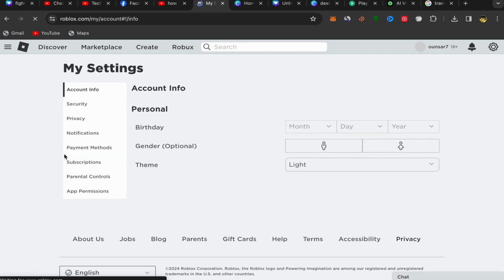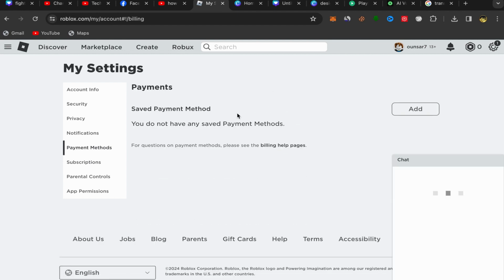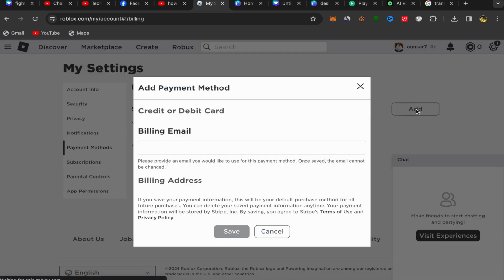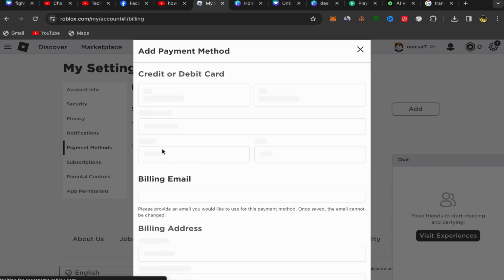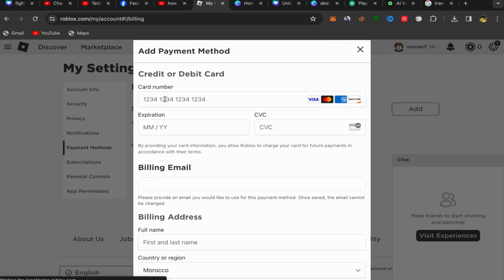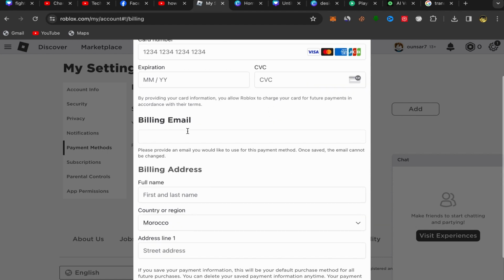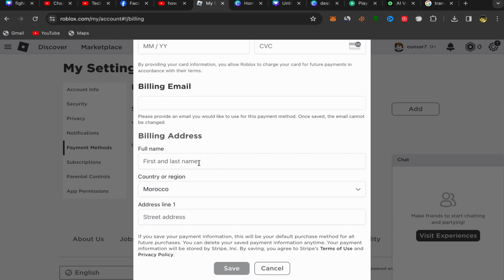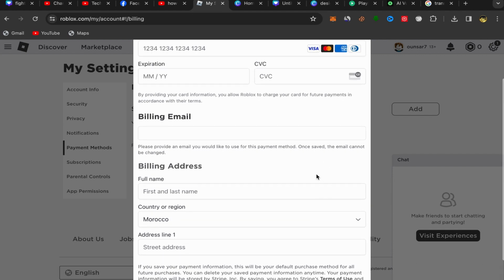How To Add Payment Method On Roblox (Full Guide)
In This video i show you How To Add Payment Method On Roblox.

Ready to unlock premium features and enhance your gaming experience on Roblox? In this tutorial, we'll show you the simple steps to add a payment method to your Roblox account, enabling you to purchase Robux, game passes, and more with ease.

Whether you're a Roblox enthusiast, developer, or parent managing your child's account, knowing how to add a payment method is essential for accessing a world of virtual goods and experiences within the platform.

Join us as we guide you through the process, providing clear instructions and valuable tips along the way. From navigating the Roblox website to securely adding your preferred payment method, we'll cover everything you need to know to complete the transaction hassle-free.

Don't miss out on the opportunity to level up your Roblox experience – learn how to add a payment method today and gain access to a plethora of exciting features and content!

Let's embark on a journey of virtual adventures together!